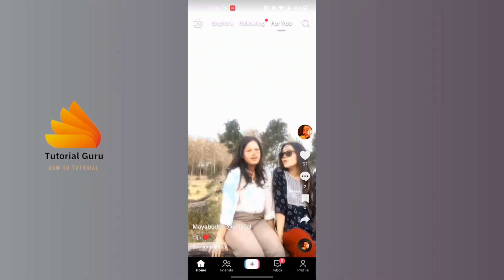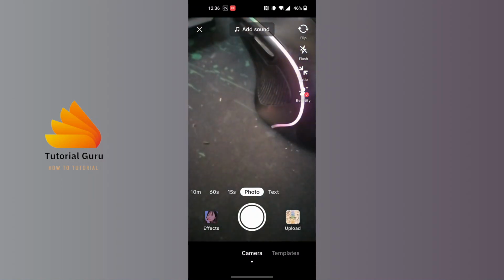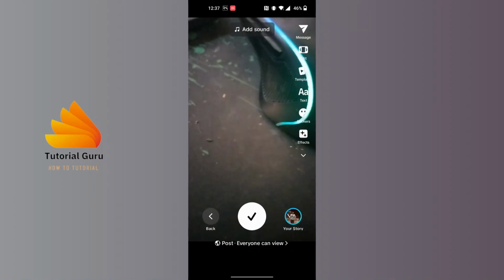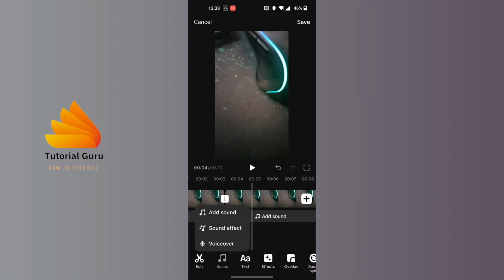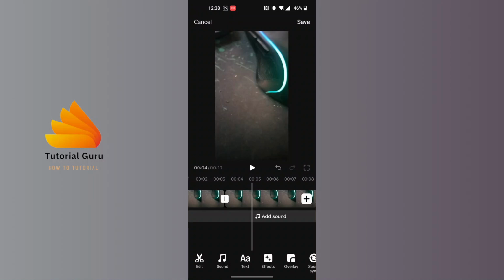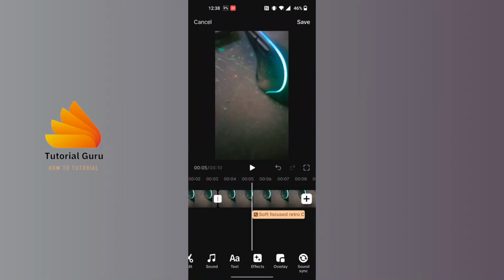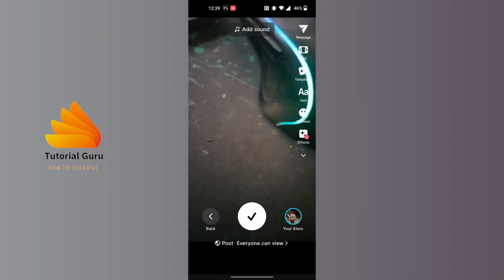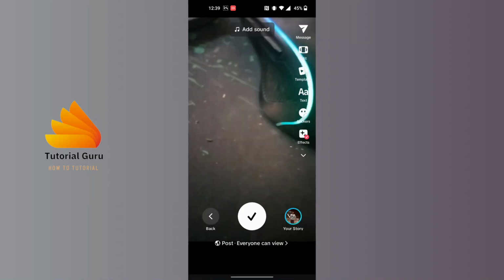How to Edit Photo on TikTok?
Want to polish your photos before sharing them on TikTok? This Tutorial Guru video isn't about using a separate editing app!  Learn how to leverage TikTok's built-in editing tools to enhance your photos directly within the app.  We'll show you how to adjust filters, lighting, and effects to make your photos pop and stand out on your profile.